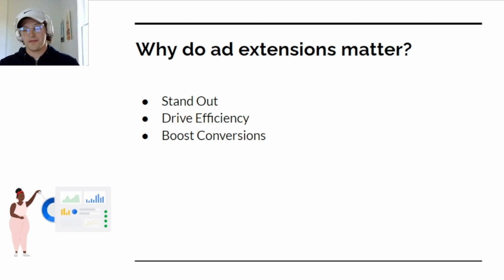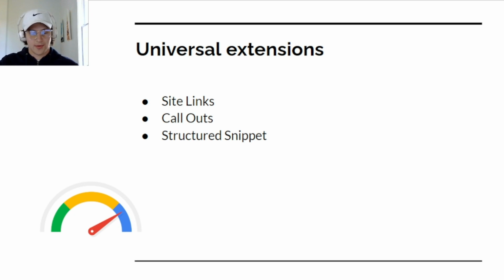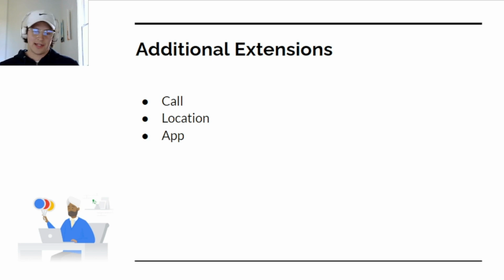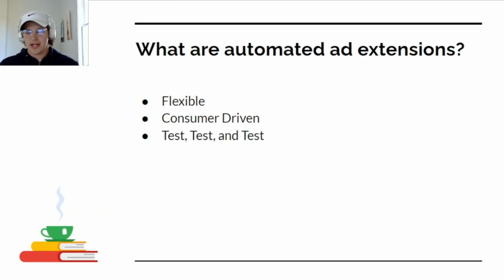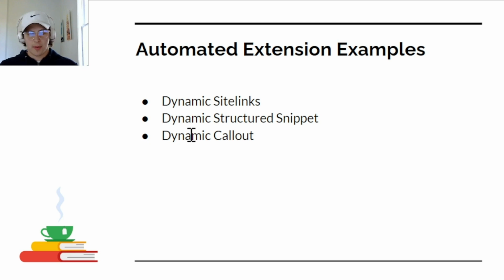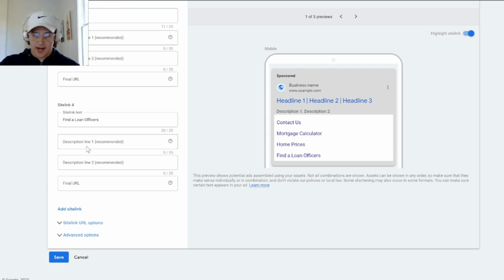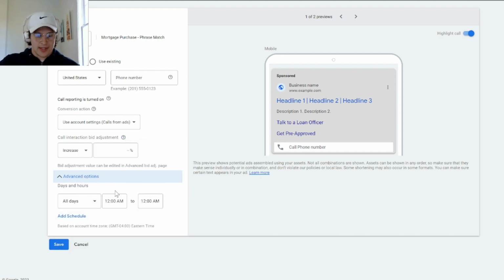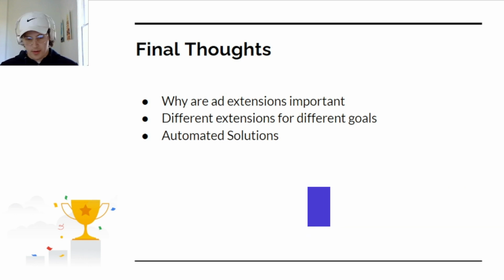Ad Extensions 101 | Google Ads Full Course In 15 Mins | Complete Google Ad Extensions Guide| Pt.6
Write ad extensions That Convert | Google Ads Full Course In 15 Mins | Complete Google ad extensions Guide| Pt.6

In this Google Ads Tutorial, we discuss how to develop ad extensions, use Google's interface to write ads that convert, and understand the best practices that go into writing ad extensions

00:00 Google Ads Course Intro
00:46 Why Do ad extensions Matter?
02:38 Google Ads ad extensions Overview
03:27 Write ad extensions That Convert in Google Ads
13:11 ad extensions Best Practices
14:52 ad extensions Final Thoughts

About Turn Key Lead Google Ads Course:

Write ad extensions That Convert | Google Ads Full Course In 15 Mins | Complete Google ad extensions Guide| Pt.5 was created to help you master the essential aspects of ad extensions in Google Ads. This year, there have been so many updates to Google search engine, ad extensions, and audience networks. Fortunately, the in this course, we breakdown the nuance of the Google Ads platform. Thankfully, our Google Ads Course helps you learn about writing ad copy that drives results.

Digital marketing is one of the world’s fastest growing disciplines, and this course will raise your value in the marketplace and prep you for a career in Google Ads, Pay Per Click, and digital marketing as a whole.

Why learn Google Ads & Digital Marketing?

Institutions want marketing managers with deep understanding and knowledge, verified by some sort of standardized education. Continuous education for any marketing professional is vital for keeping up to date with the current digital marketing updates, but it also helps them grow their expertise into new verticals and become more of an asset to any organization.

Write ad extensions That Convert | Google Ads Full Course In 15 Mins | Complete Google ad extensions Guide| Pt.5

This course will teach you:

1. Gain an deep knowledge of Google Ads ad extensions
2. Master Google Ads platform so you can build text ads that convert
3. Increase your knowledge on the best practices to writing successful ad copy

1. Marketing Managers
2. Digital Marketing Specialists
3. Marketing or Sales Professionals
4. Management, Engineering, Business, or Communication Graduates
5. Entrepreneurs or Business Owners
6. Marketing Consultant

As a digital marketing agency, our three step process generates leads for brands across the country.